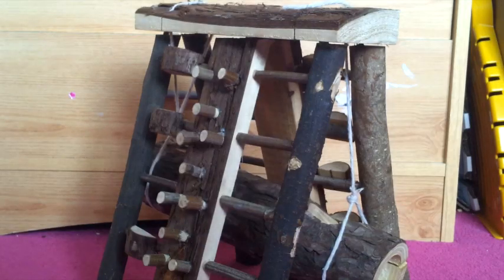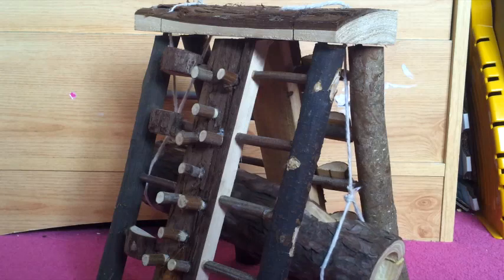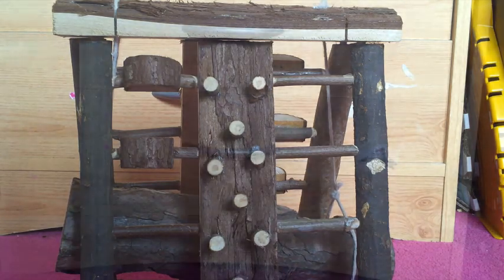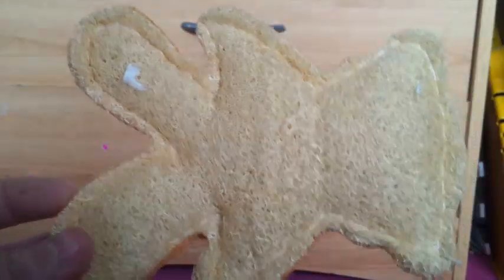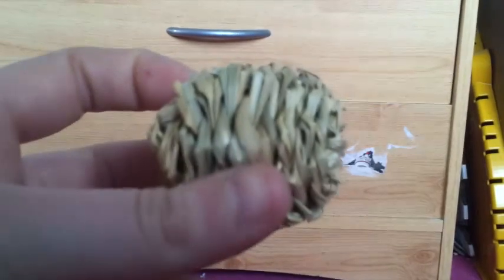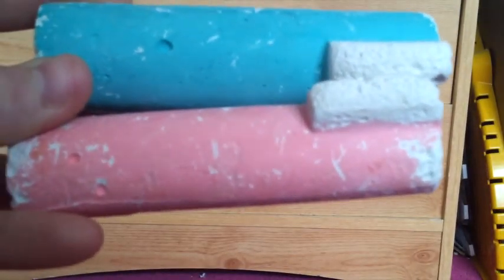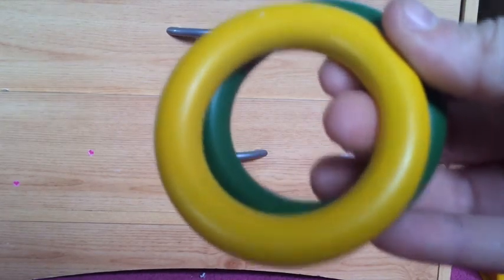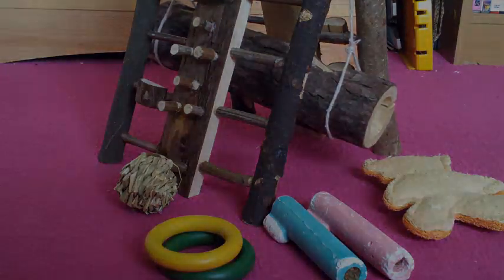5 Hamster Products I Regret Buying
♥ Insagram
♥ blogger
♥ GooglePlus
♥ Cameras - Canon Ixus 350
& Samsung Galaxy s2
♥ Videos Uploaded Every
Tuesday And Saturday
♥ Any Rude,Hate or Disrespectful
comments may result in a ban
from this channel.